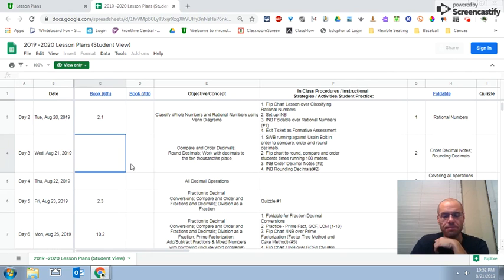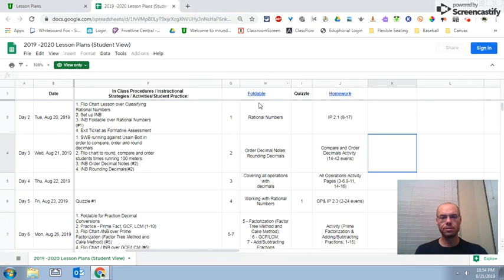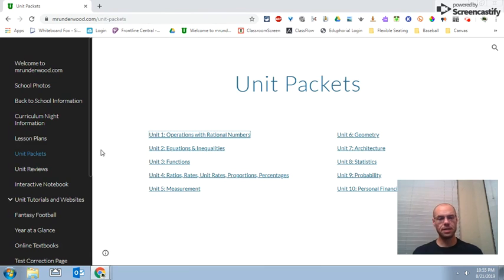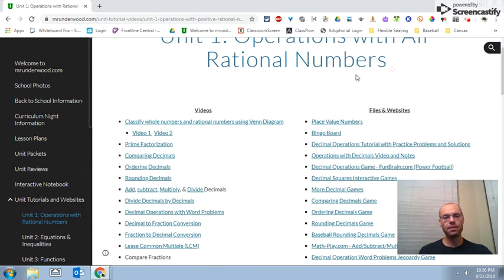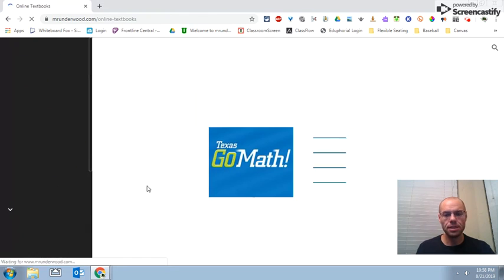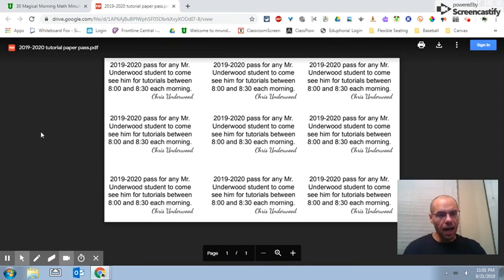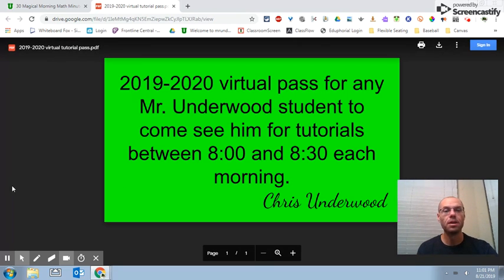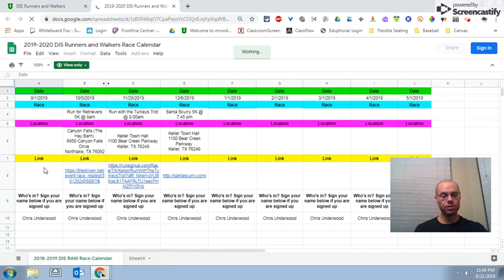mrunderwood.com explanation video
The video explains all the links that are on my